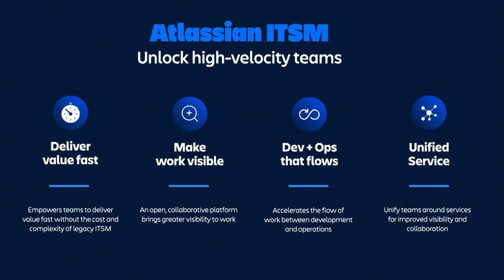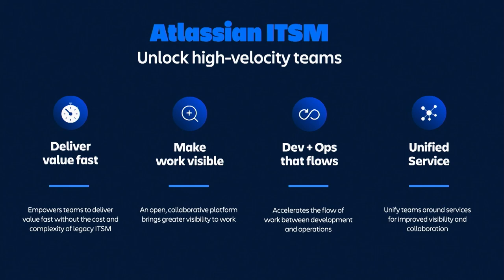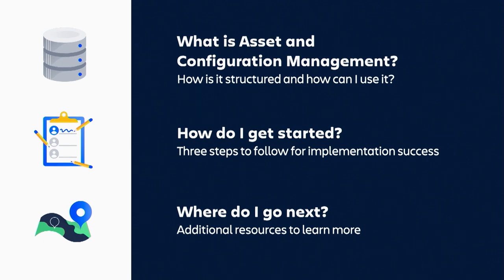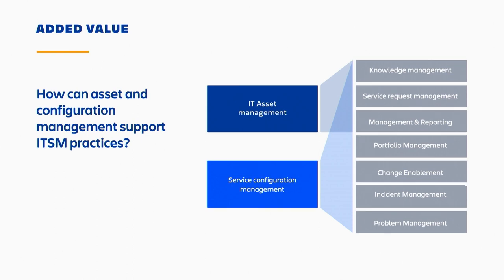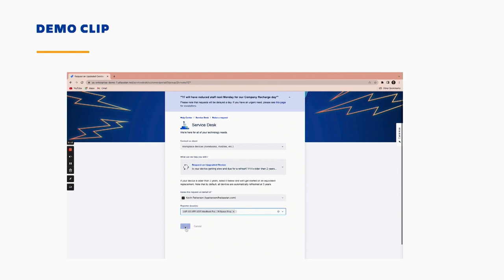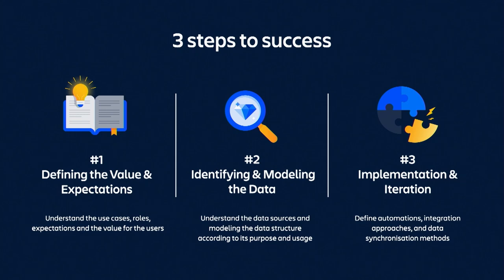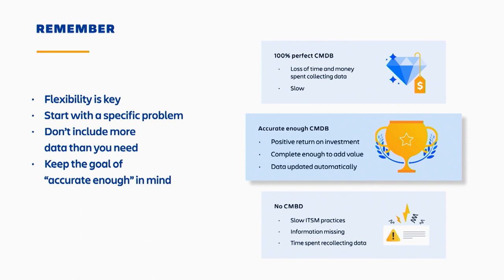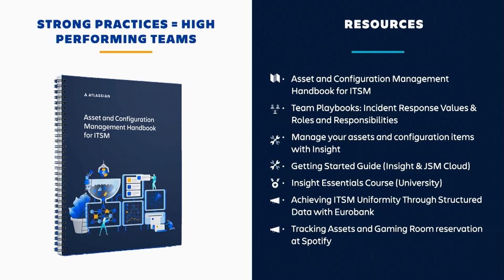Asset and configuration management in Jira Service Management | Team '22 | Atlassian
Interested in managing your assets (e.g., People, Products, or Services) but don’t know where to begin? Join Atlassian and Eficode Solutions Engineers as they walk through everything you need to know about getting started with Insight, Jira Service Management’s native asset and configuration management tool. This session will provide guidance on a structured approach to designing and building schemas, leveraging integrations and automations, and building in reviews for continual improvement.

Session speakers:
Hakan Bahadir, Presales Solutions Engineer, Eficode
Kevin Patterson, Pre-Sales Solutions Engineer, Atlassian